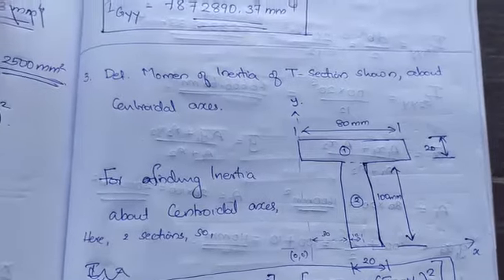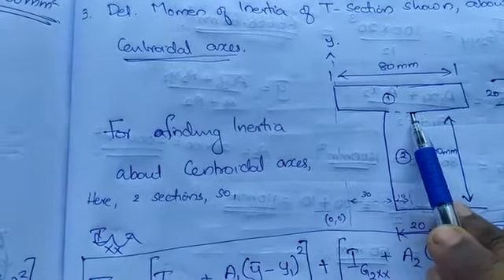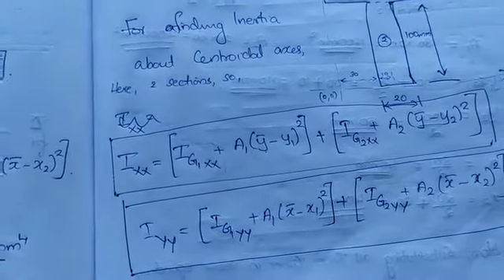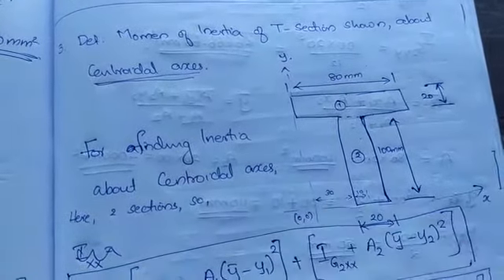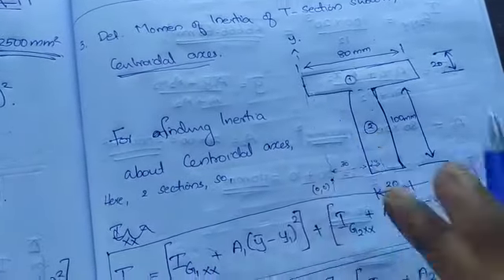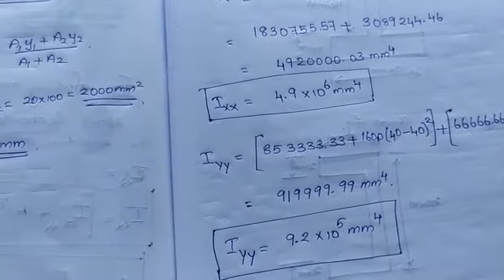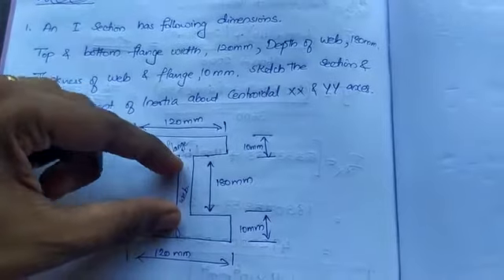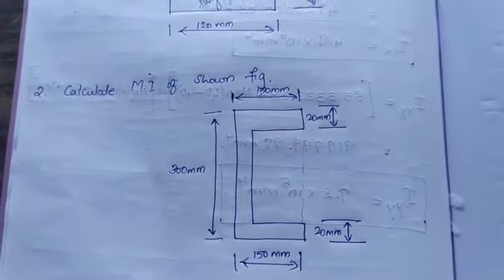Mechanics-Moment of Inertia lecture 4